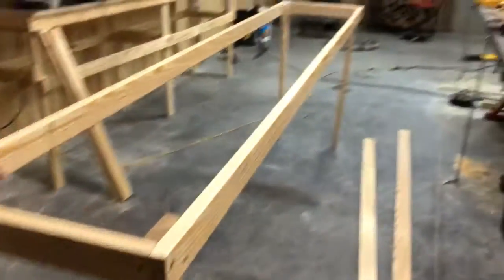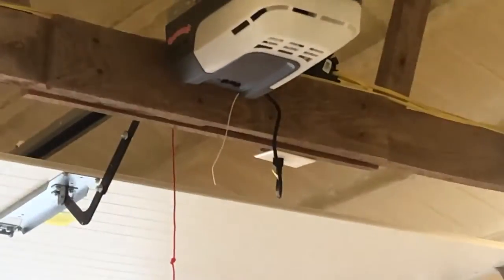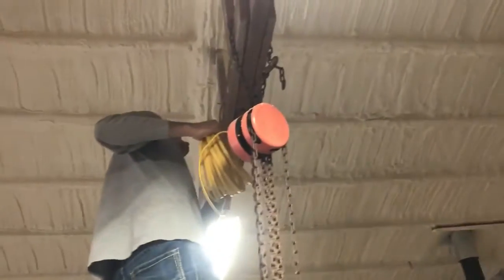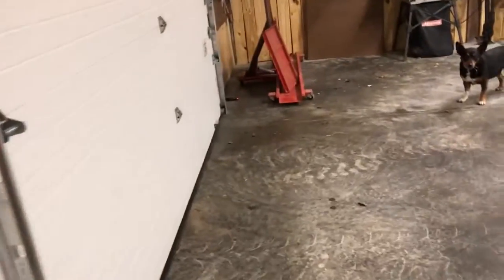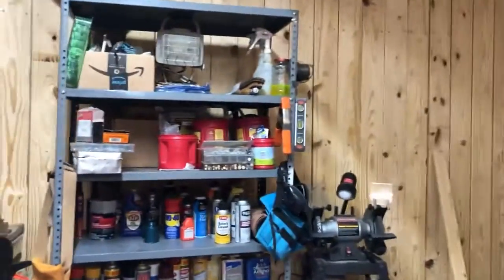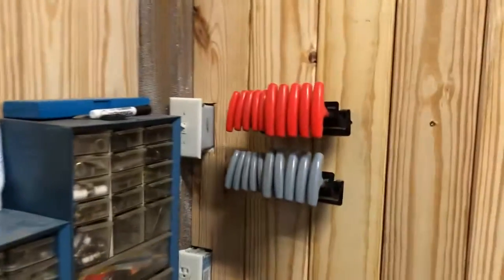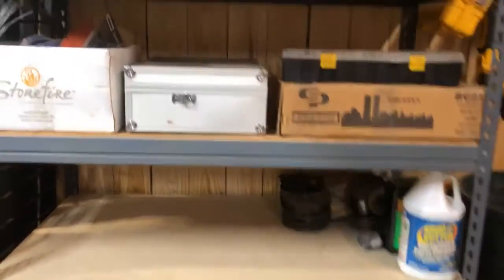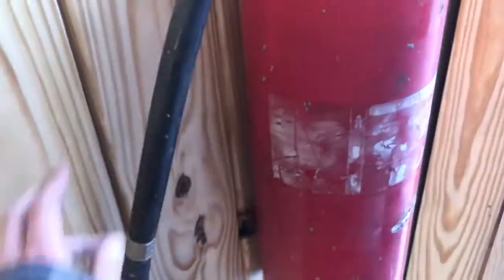Transforming the shed into a shop part 4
In this video, we hang up some boards over the insulation. We also build some tables and then we move all the things out of the garage into the shop. At the end there are some ramps. We built those with a welder and an old bed frame. Now I can truly say that we have transformed the shed into a shop.